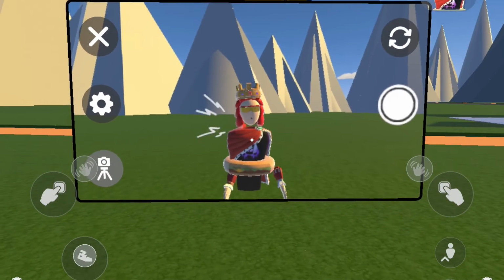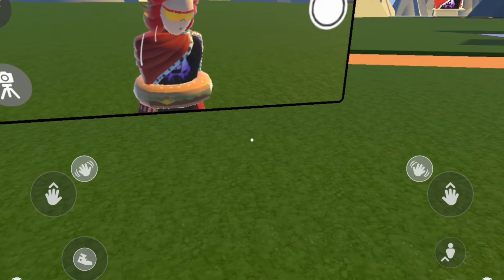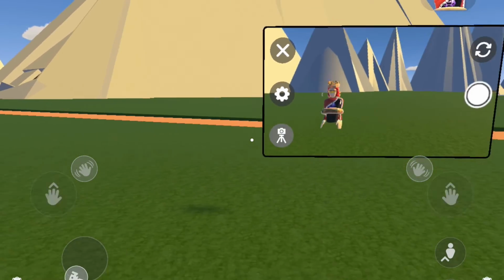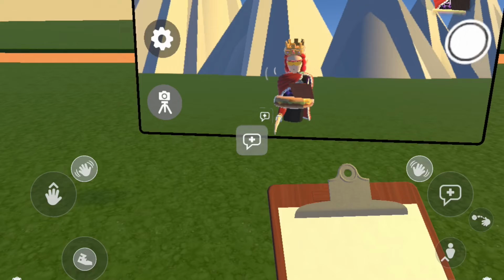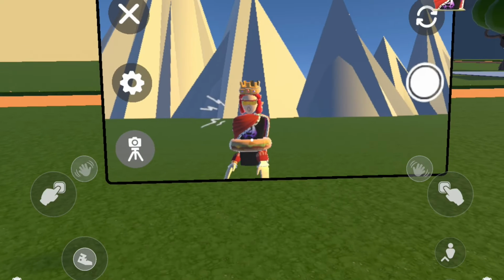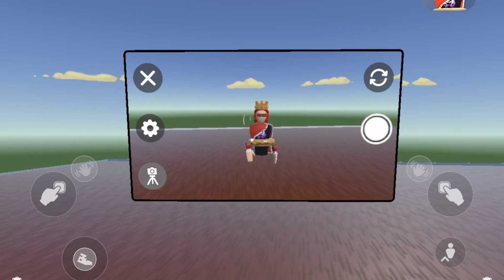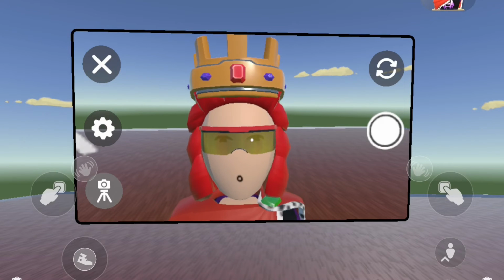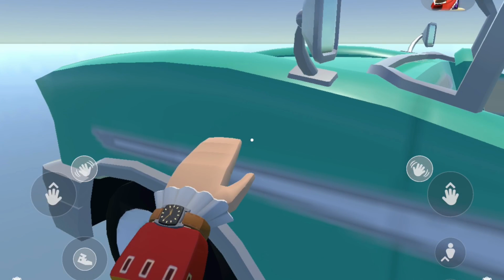Rec Room Mobile Tutorial (Outdated 2022)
This is a video to if you’re new to Rec Room or new to mobile gaming,